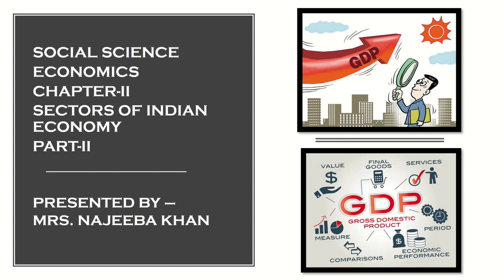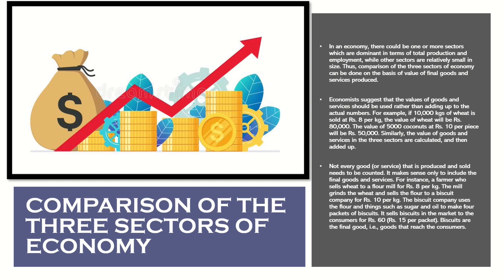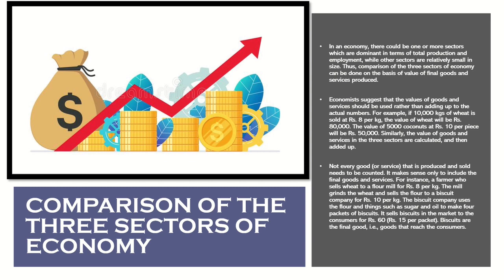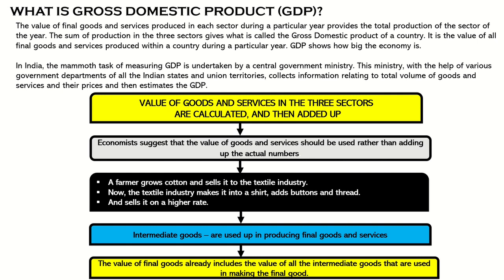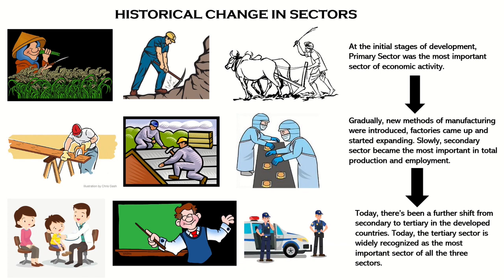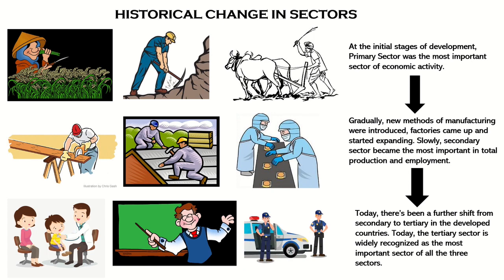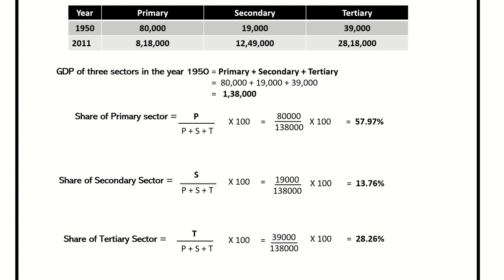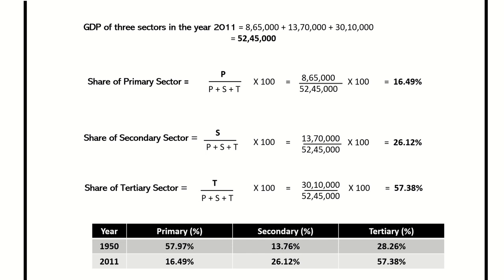CLASS X SOCIAL SCIENCE (ECONOMICS) CHAPTER-II SECTORS OF THE INDIAN ECONOMY PART-II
This part of the video aims to throw light on the comparison of the three significant sectors of the economy, how GDP dictates how big the economy is, and the historical change/shift in sectors.